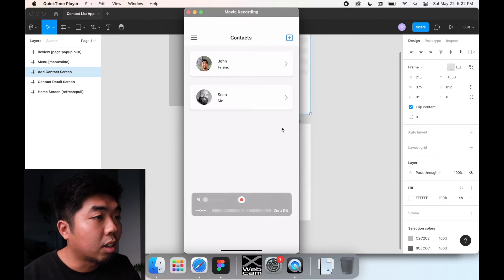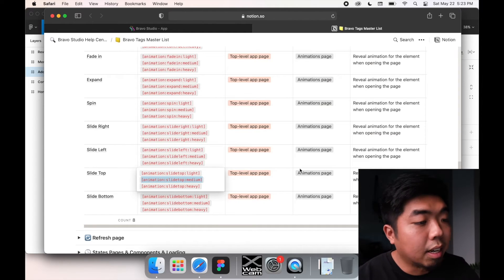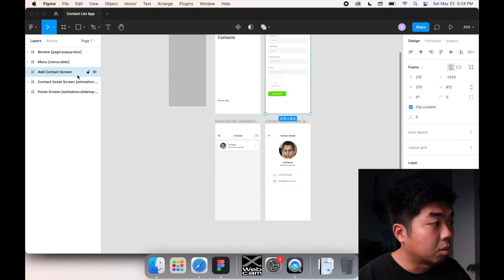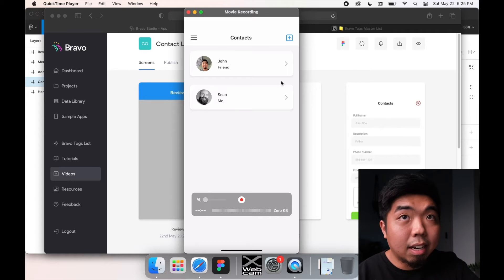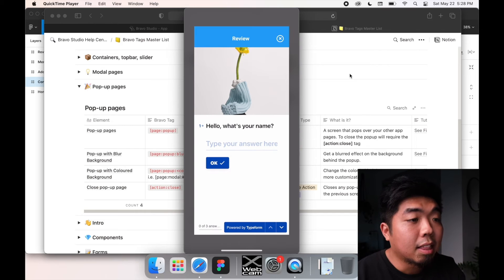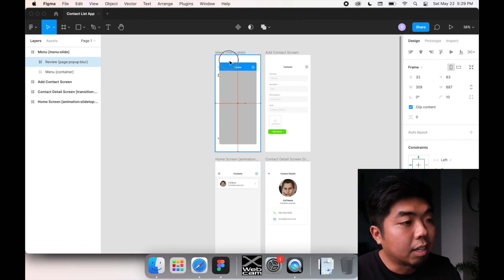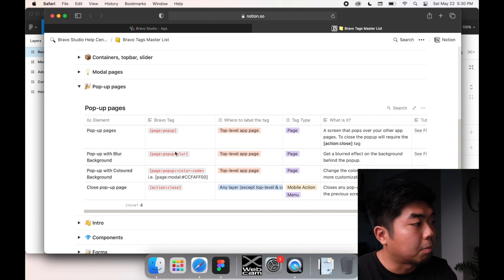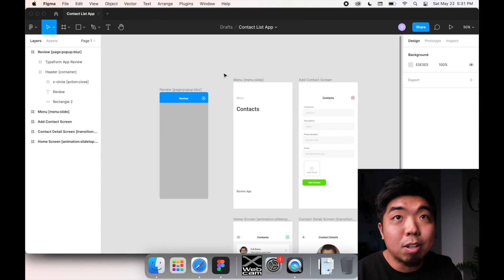Bravo Studio crash course - Accelerate | How to add animations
Learn how to create your own app without code.

Join Sean Watase, content creator, designer and Bravo Expert to kick-start your no-code journey.

The Accelerate crash course covers:
• Lesson 1: How to add animations
• Lesson 2: How to add a webview and a typeform -

• Lesson 3: How to connect to a form -

• Lesson 4: Connect to an Airtable database -

• Lesson 5: Refresh page -